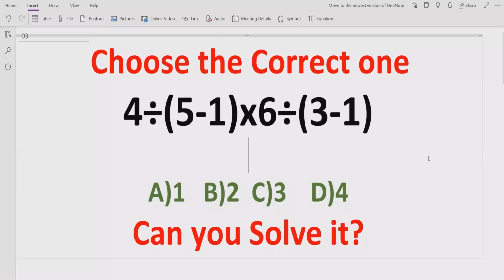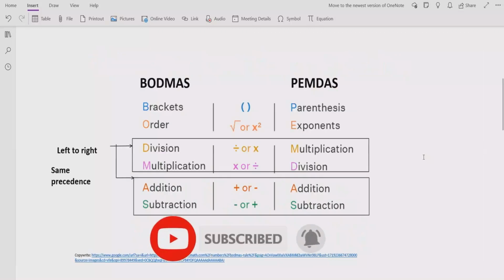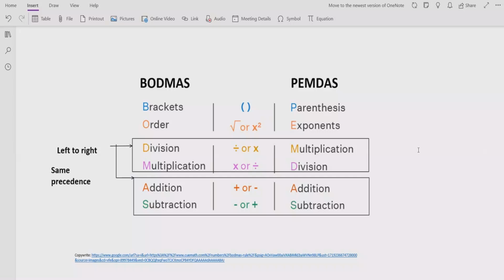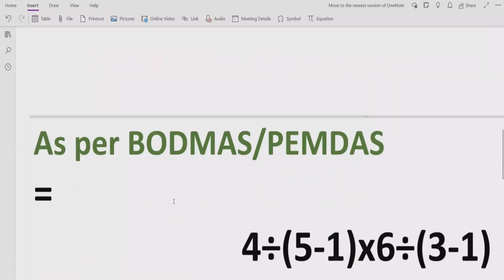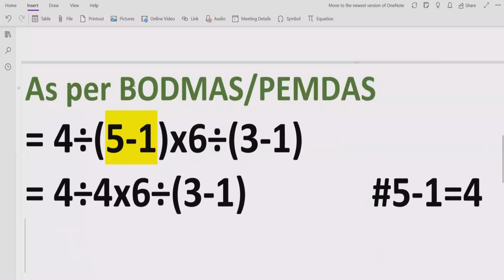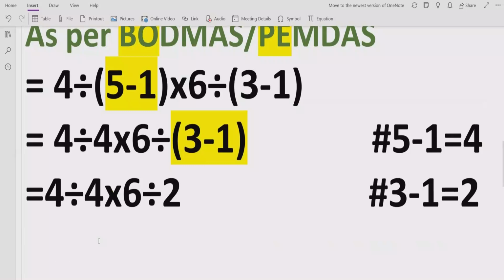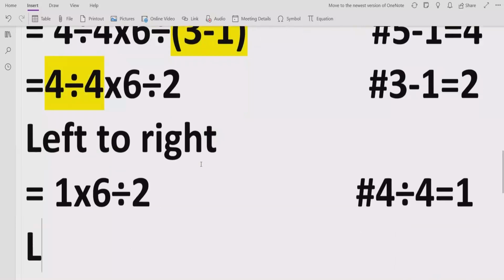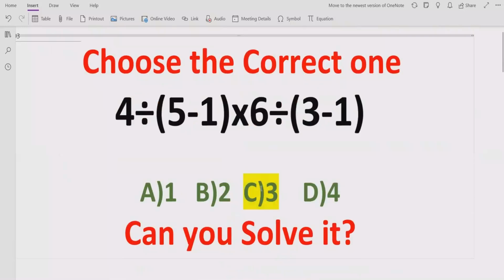Quiz 263 | Which one is Correct? | 4÷(5-1)x6÷(3-1)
In this video you will learn to solve a quiz find the value of 4÷(5-1)x6÷(3-1)